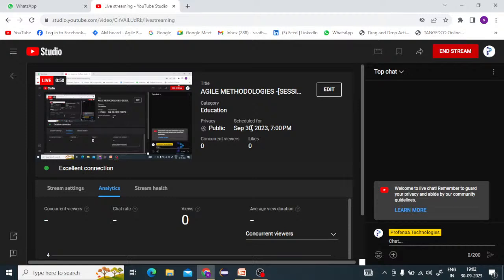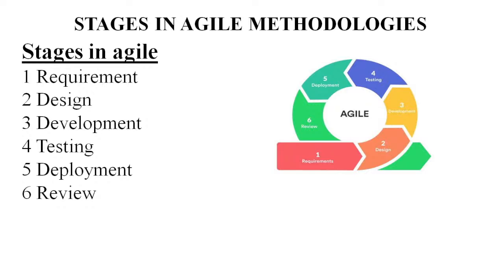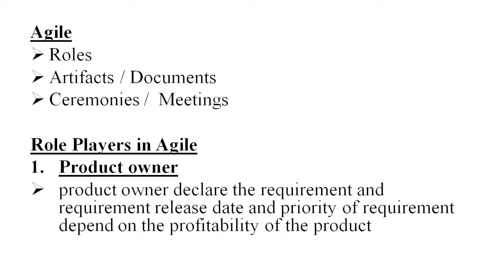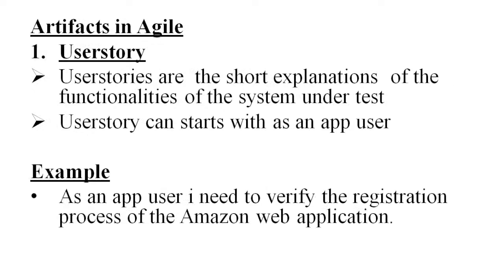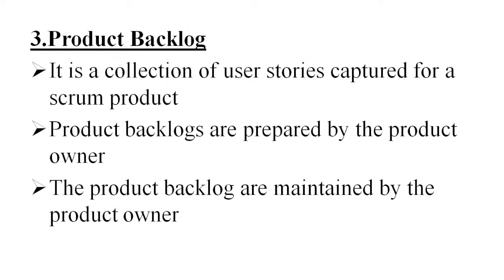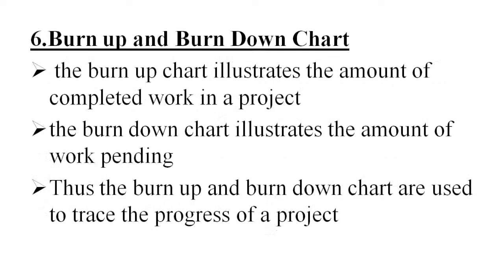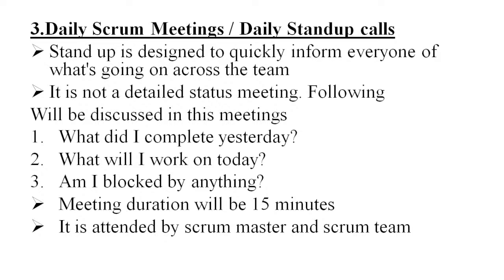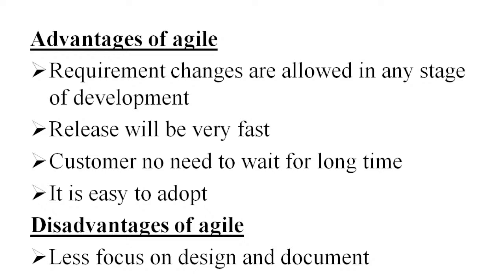AGILE METHODOLOGIES -[SESSION -8]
Hi Everyone.
This is the eighth session of the PROFENAA LIFE SOFTWARE TESTING SERIES.
Through this series, we aim to bring sound knowledge in TESTING SOFTWARE
Kindly stay active till the end of the session and participate in live chat.